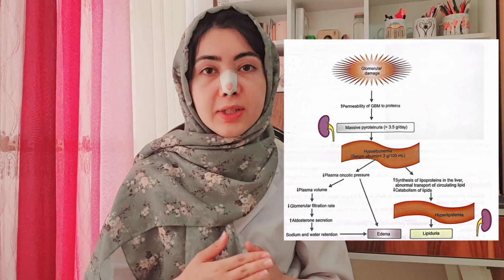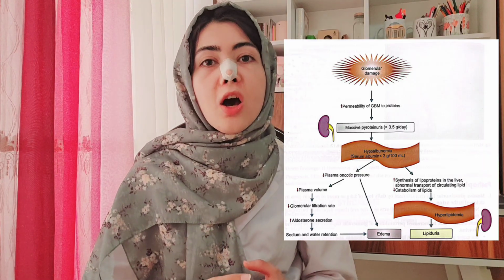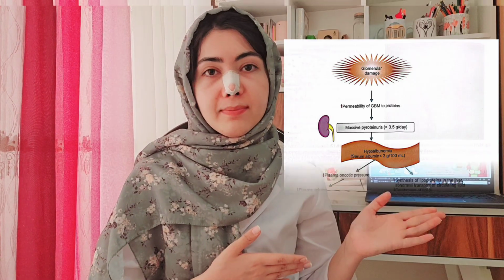Understanding Nephrotic Syndrome: Symptoms, Diagnosis & Life with the Condition | patholab-episode 3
Description:
What is nephrotic syndrome and how does it affect the body? In this episode, we dive into this important kidney disorder, breaking down everything you need to know:

🧠 What is Nephrotic Syndrome? The Essentials Explained
🩺 Recognizing the Key Symptoms: Edema, Proteinuria & More
🔬 How It’s Diagnosed: Labs, Biopsies & Clinical Signs
💊 Management & Lifestyle Tips: Living Better with Nephrotic Syndrome

Whether you’re a med student, a patient, or just curious about kidney health, this video gives you a clear and simple breakdown of a complex condition.